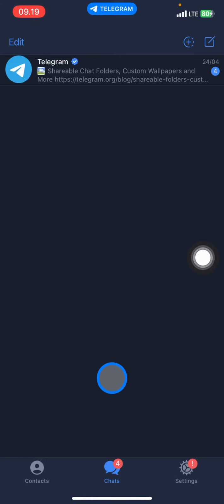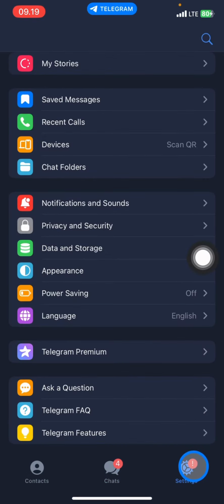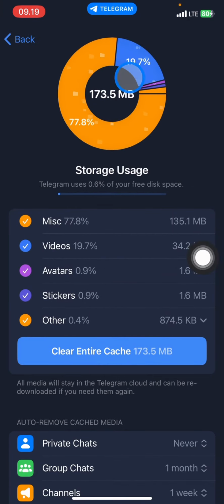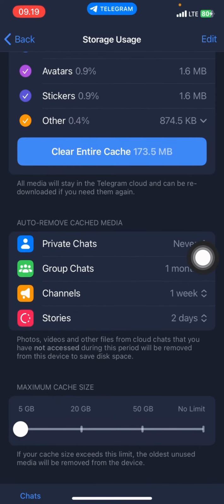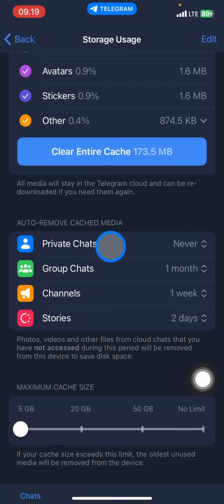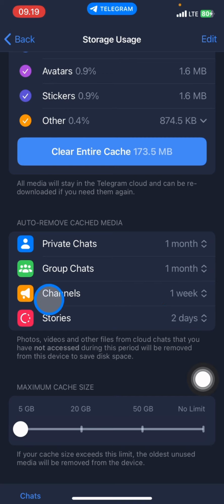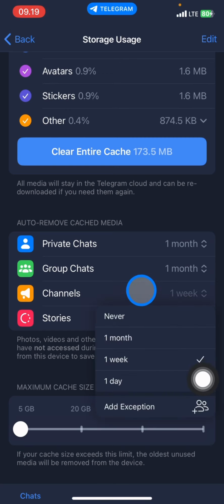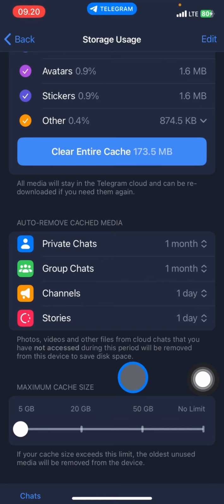How to do Auto-Remove Cache Media on Telegram? Smart Way to Save The Storage on Phone!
Sometimes when we often in using Telegram, we will used much more storage to downloading the sticker, or any other media. This kind of activity that can cause a huge cache on the phone. You can do auto-remove cashe to help you get extra more space